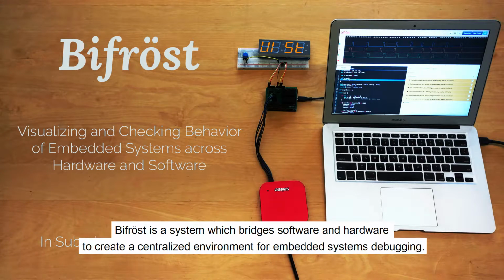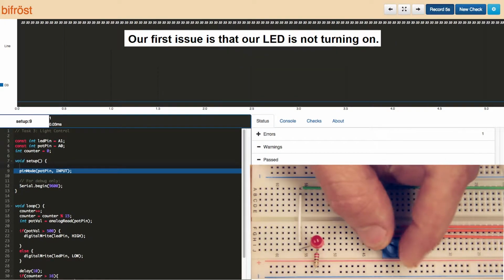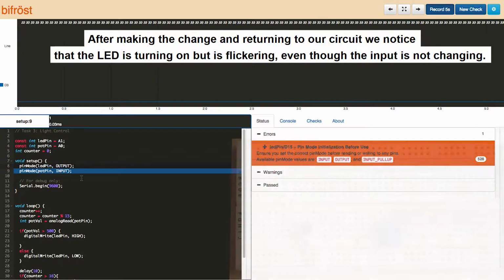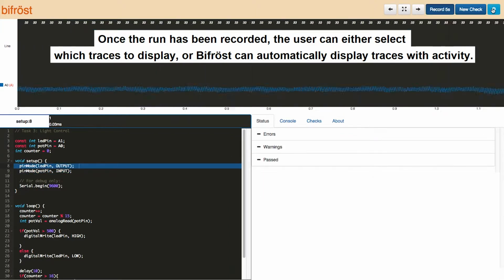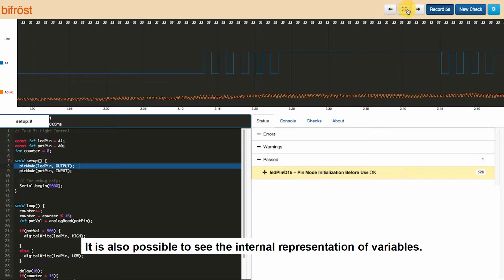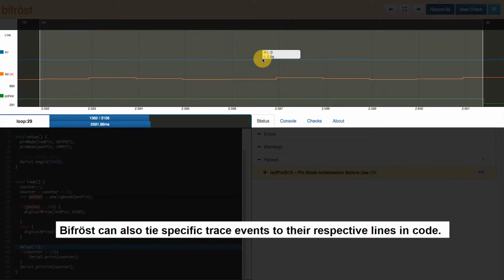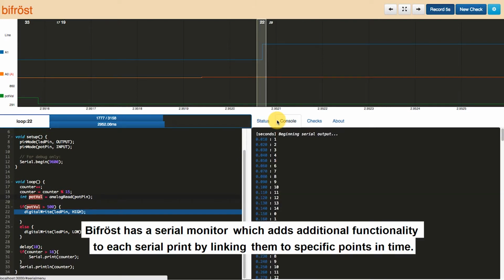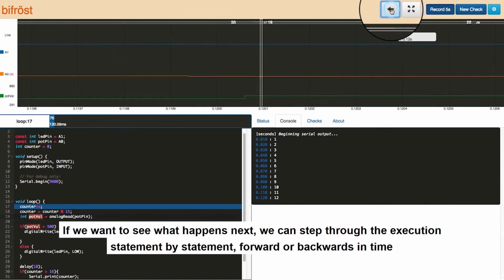Bifröst - UIST 2017